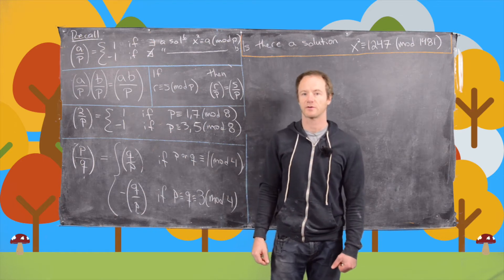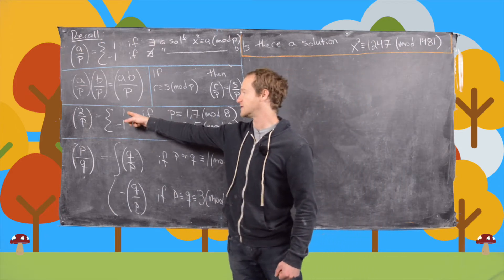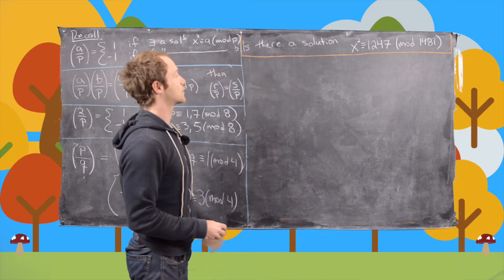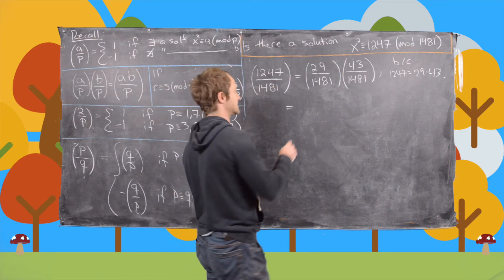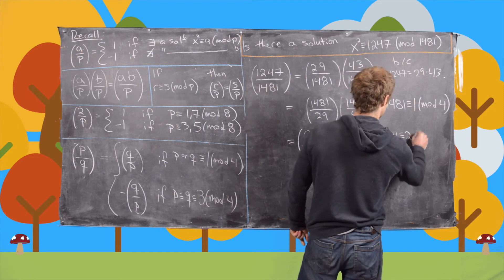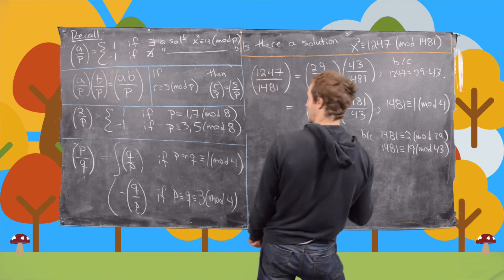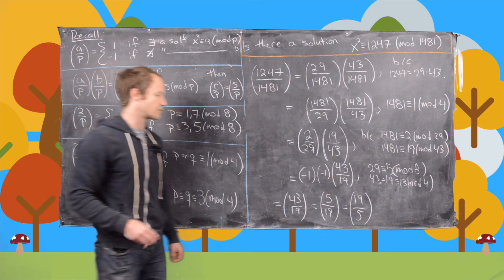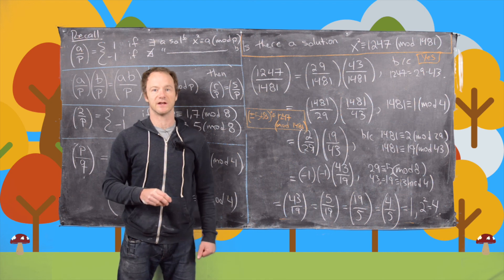Number Theory | Quadratic Reciprocity Example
We determine the solvability of a quadratic congruence using the properties of the Legendre symbol including quadratic reciprocity.